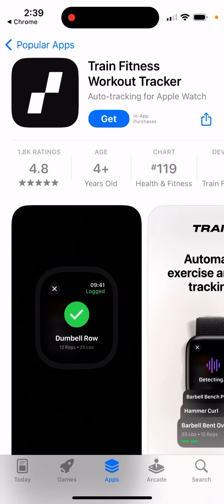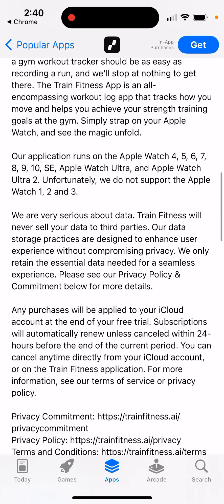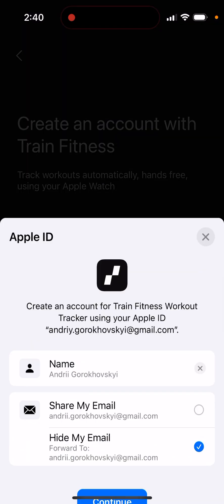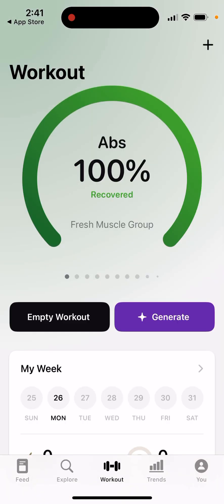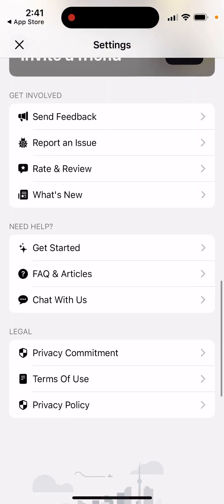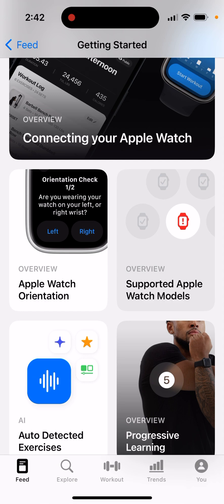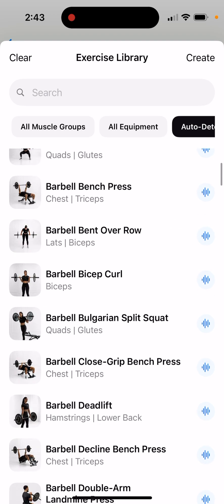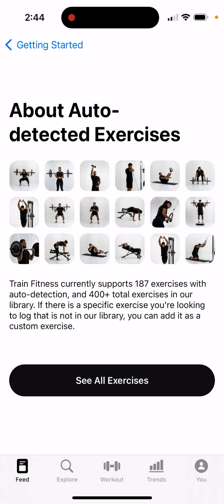TRAIN FITNESS WORKOUT TRACKER APP - how to use